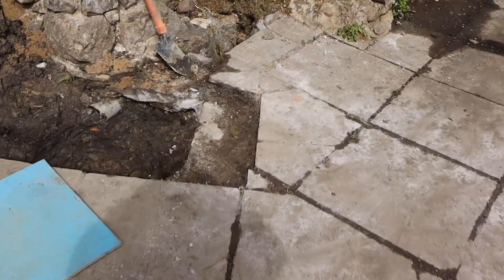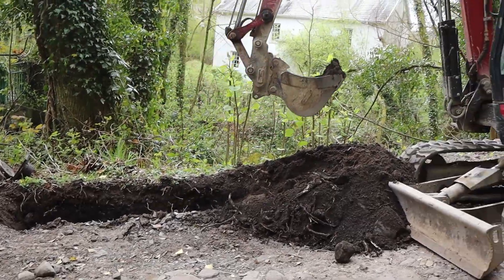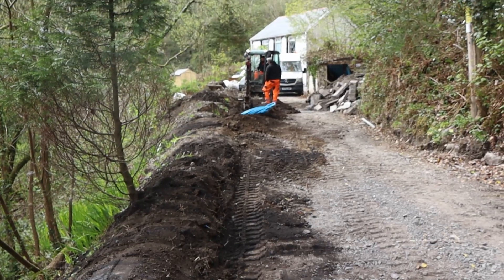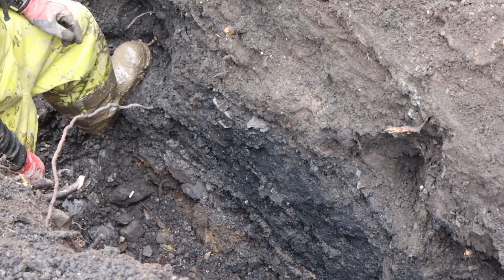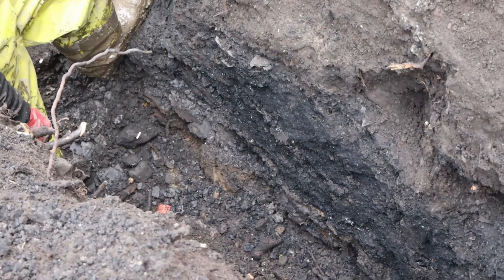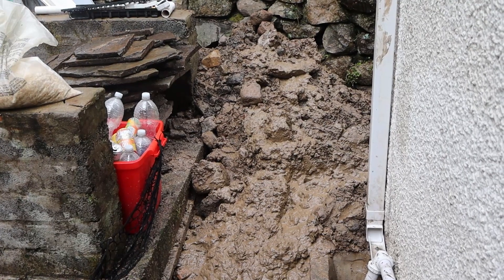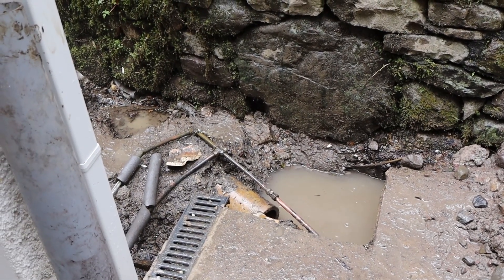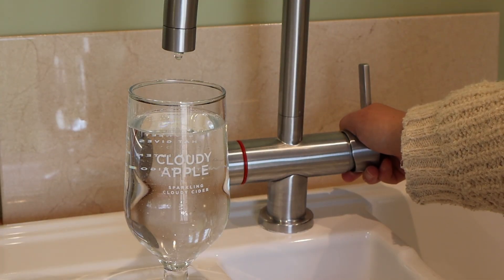V162 Installing a New Water service – South Wales Water in Action.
Welcome to today's video, where we'll be taking you behind the scenes of South Wales Water’s service installation here at Project GTB—installing a brand-new water service using cutting-edge machinery!
🔧 Step 1: Excavation with a Digger
To begin, a powerful digger is brought in to excavate the ground, creating a trench for the new pipeline. With expert precision, operators maneuver the machine to clear soil and debris, ensuring the trench is deep and wide enough for the water service to be securely placed.
🔨 Step 2: Trenchless Technology with a Moling Device
But what if digging isn’t an option? In areas where excavation would be disruptive—like under roads or landscaped areas—South Wales Water turns to a moling device. This clever piece of equipment uses a pneumatic mole to create a tunnel underground without disturbing the surface. The mole hammers through the soil, forming a pathway for the water pipe to be fed through seamlessly.
💦 Step 3: Laying and Connecting the Water Service
With the trench and tunnels ready, the new water service is carefully laid in place. Engineers work diligently to connect each section, ensuring the system is secure and watertight.
✅ Step 4: Testing & Restoration
Before wrapping up, the pipeline undergoes rigorous testing to confirm its integrity. Once all checks are complete, the ground is restored, leaving minimal impact on the area.

This project is a fantastic example of engineering in action—using both traditional and modern techniques to enhance infrastructure while reducing disruption.